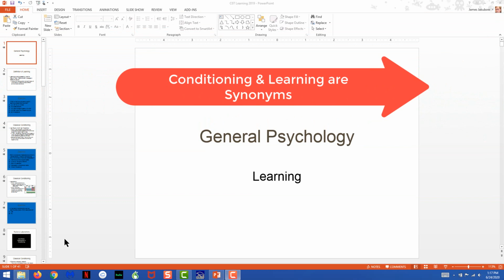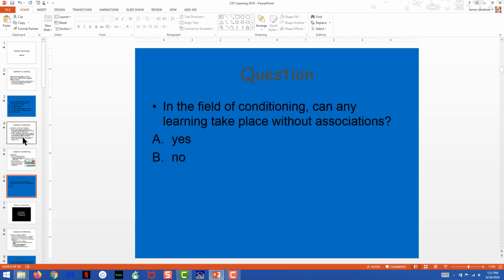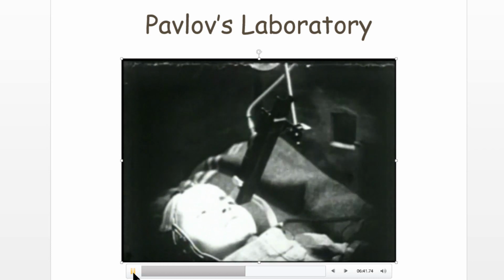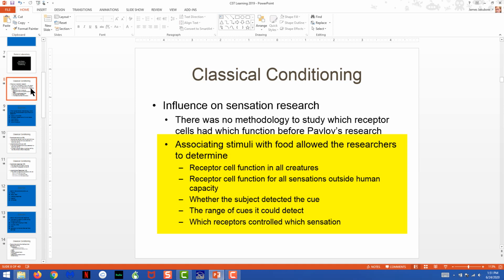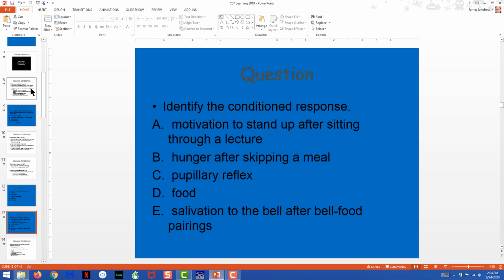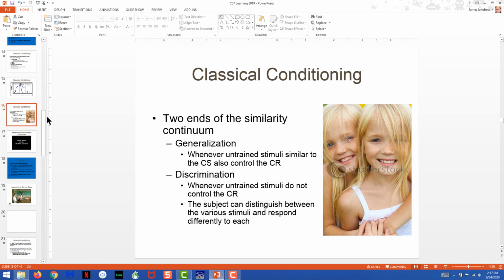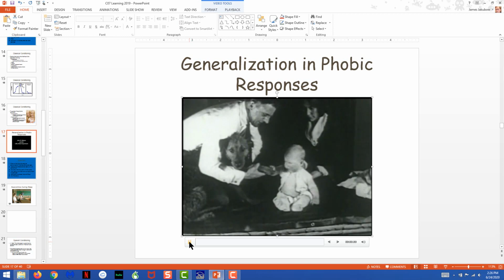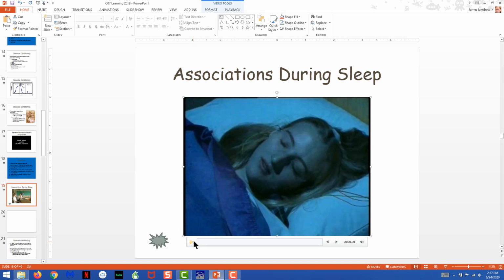Learning Introduction & Pavlovian Conditioning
A college lecture on the introduction to the field of learning (conditioning) and a follow-up on the basics of Pavlovian conditioning from a general psychology course.